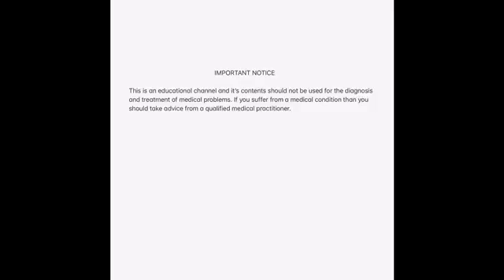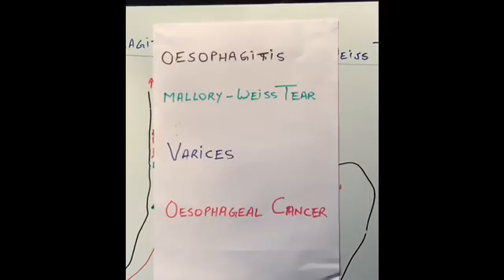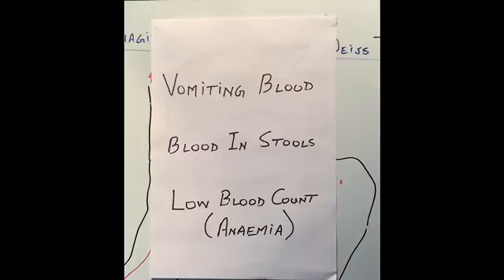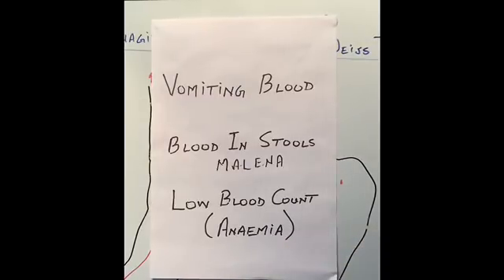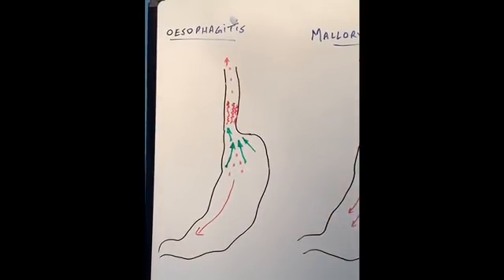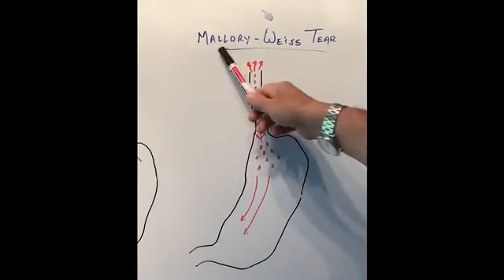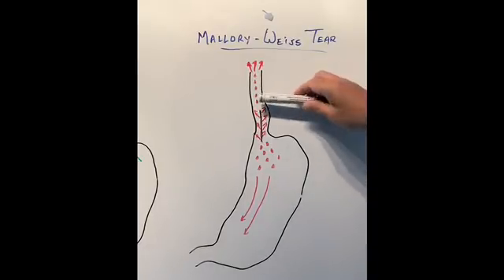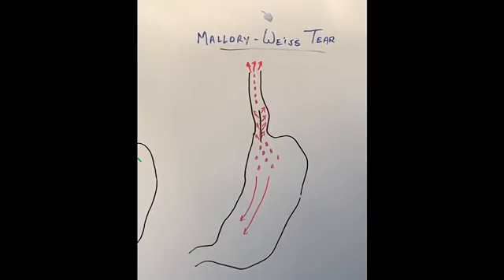S1E12 Bleeding from the oesophagus Part 1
In this video I have tried to describe 3 common conditions that can cause significant bleeding from the oesophagus